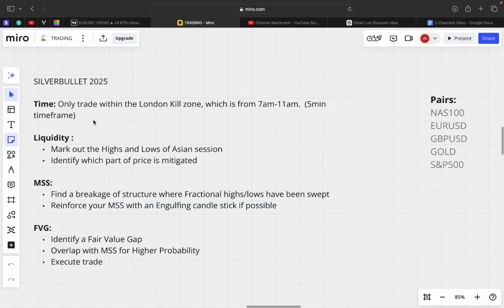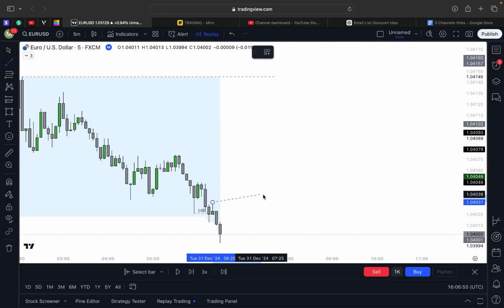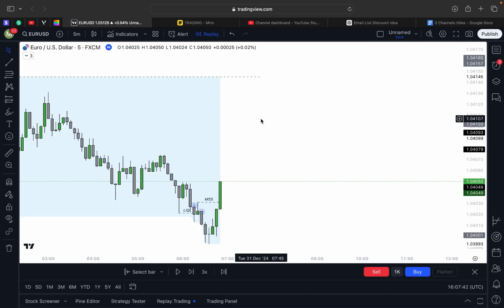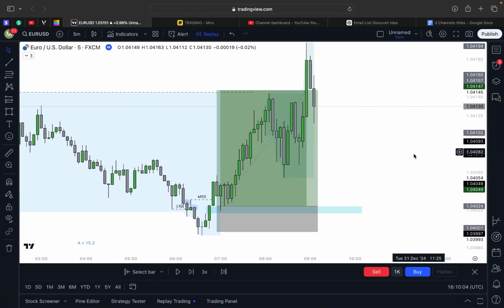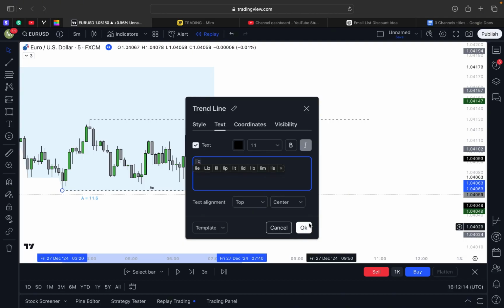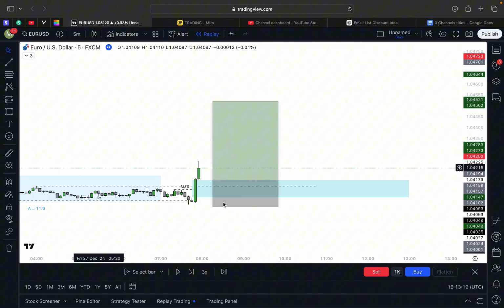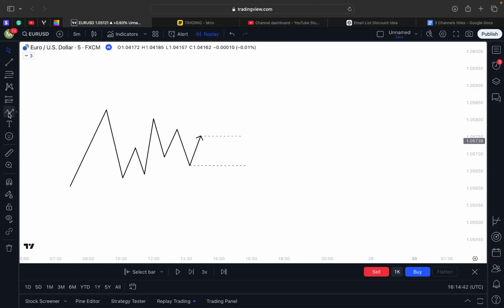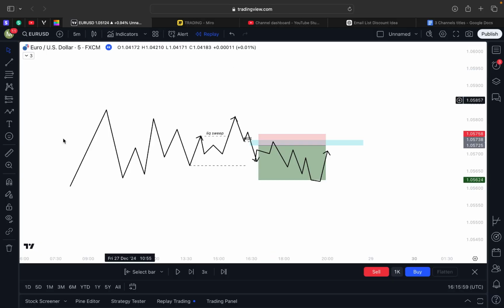The SILVERBULLET Strategy will make you PROFITABLE (92% win rate)